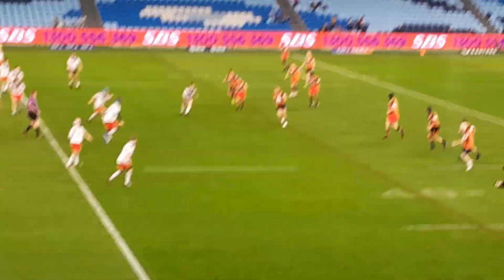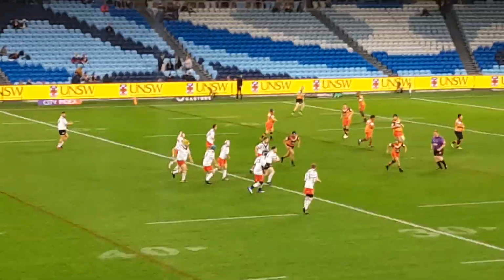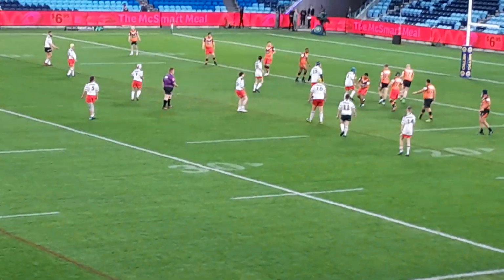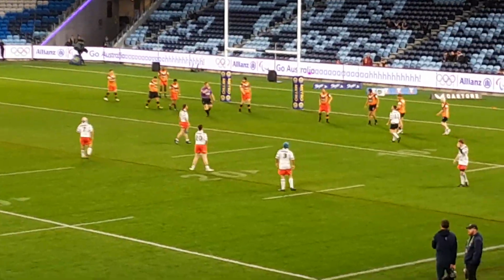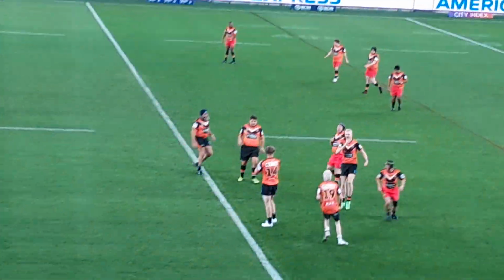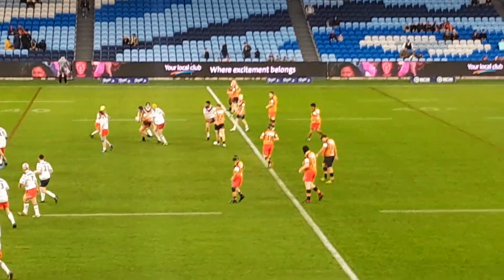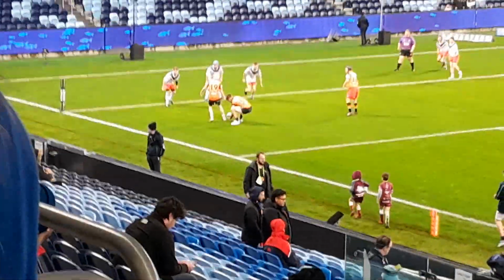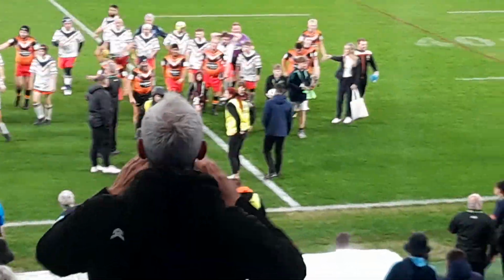NSWPDRL - Alliance Stadium Exhibition Game - Sydney Roosters v Wests Tigers